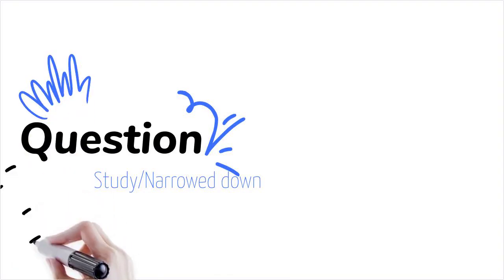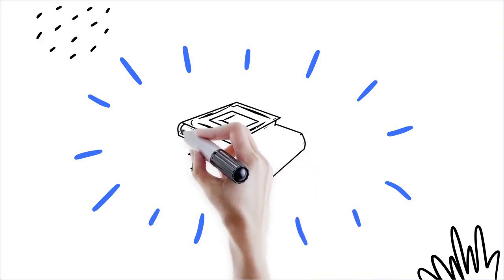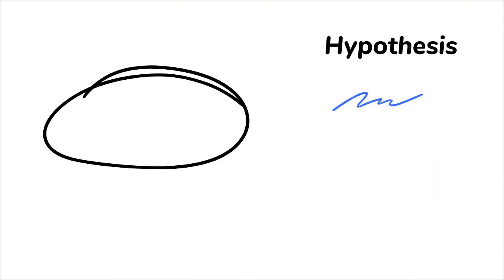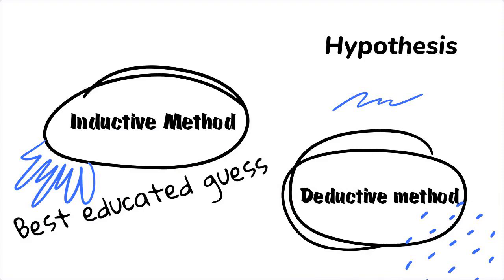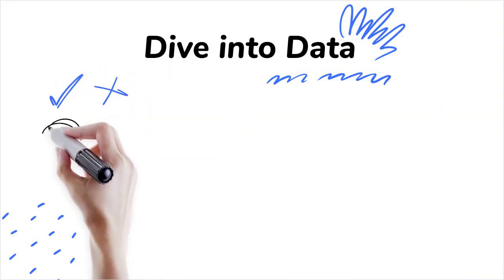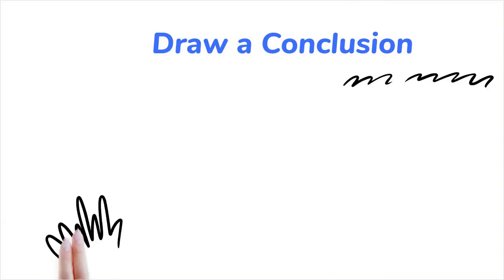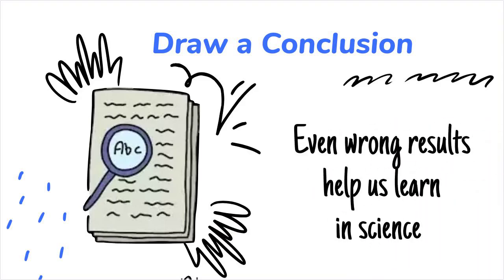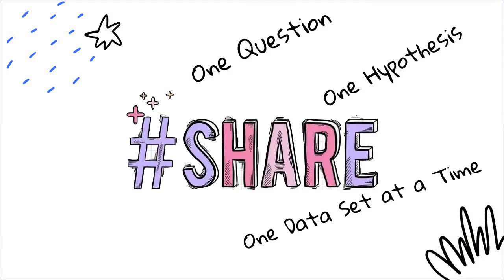Social Science Lab: Exploring the Scientific Method in Sociology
How do sociologists study society in a scientific way? 🔬
In this doodle-style video, we break down the scientific method in sociology—a step-by-step process that helps researchers ask questions, gather data, and find patterns in human behavior.

You’ll learn:
✅ What the scientific method is
✅ How it’s used in social research
✅ Key steps: hypothesis, observation, data collection, analysis & conclusion
✅ Why scientific thinking matters in sociology

This video is perfect for A-level sociology, intro sociology courses, or anyone curious about how science applies to society. It's visual, simple, and made to stick!

🎓 Great for:

Sociology & research methods revision

Exam prep (A-levels, college, university)

Social science beginners

Anyone curious about how sociologists do research

💭 Question of the day: Do you think society can be studied as scientifically as nature? Why or why not?